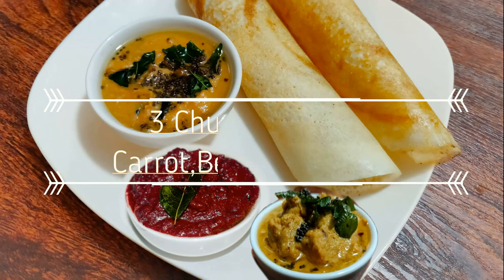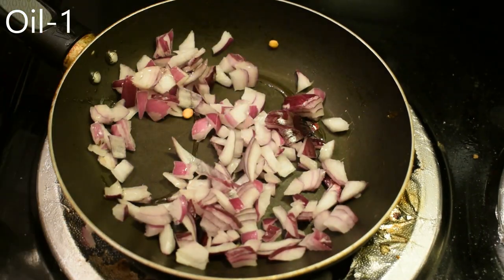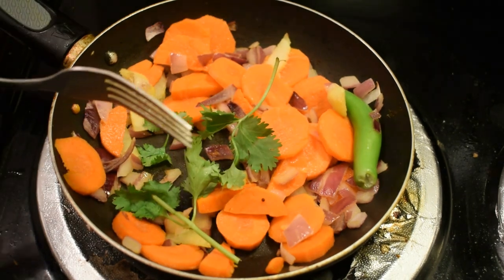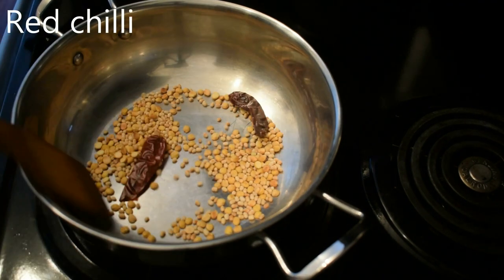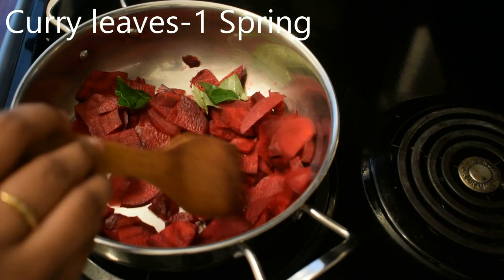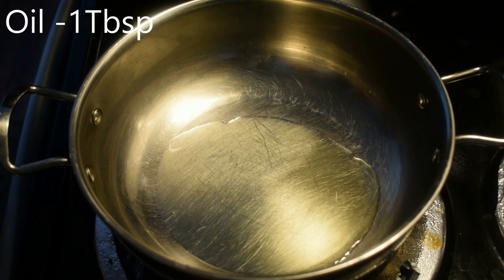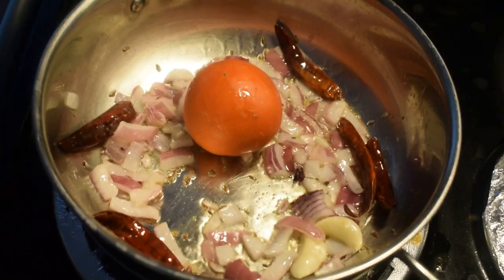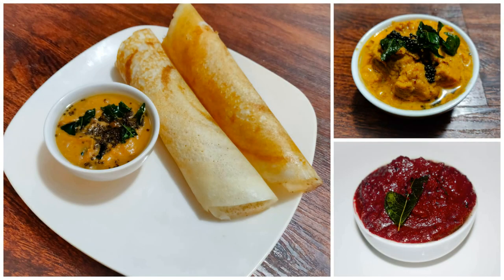3 super quick vegetable chutney recipes in Tamil | Carrot | Beetroot | cabbage pachadi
3 vegetable chutney recipes to make in 15 minutes | Carrot | Beetroot | cabbage

I am not a health care practitioner.Informations here are not intended to treat, cure or prevent any disease.
All posts are solely my personal experiences and opinions and should not be interpreted as an attempt to offer a medical opinion.
The publisher of this video is not responsible for any adverse reactions, effects, or consequences resulting from
the use of any recipes or suggestions herein or procedures undertaken hereafter.
If you have questions about food, diet, nutrition, natural remedies or holistic health, please do your own research and consult with your health care practitioner.
If you are pregnant, nursing, have a medical condition or are taking any medications, please consult your health care practitioner before making any changes to your diet.

நான் ஒரு சுகாதார நிபுணர் அல்ல. இங்கு நோய்கள் சிகிச்சை, குணப்படுத்த அல்லது தடுக்கும் நோக்கம் இல்லை.
அனைத்து இடுகைகளும் என்னுடைய தனிப்பட்ட அனுபவங்கள் மற்றும் கருத்துக்களை மட்டுமே கொண்டிருக்கின்றன மற்றும் ஒரு மருத்துவ கருத்தை வழங்குவதற்கான முயற்சியாக விளக்கப்படக் கூடாது.
இந்த வீடியோவின் வெளியீட்டாளர் எந்தவொரு எதிர்மறையான எதிர்விளைவுகளுக்கும், விளைவுகள் அல்லது விளைவுகளிற்கும் பொறுப்பு அல்ல

உணவு, உணவு, ஊட்டச்சத்து, இயற்கை வைத்தியம் அல்லது முழுமையான ஆரோக்கியம் பற்றிய கேள்விகள் உங்களிடம் இருந்தால், உங்கள் சொந்த ஆராய்ச்சி செய்யுங்கள், உங்கள் மருத்துவ பயிற்சியாளரிடம் ஆலோசிக்கவும்.
நீங்கள் கர்ப்பமாக இருந்தால்,  ஒரு மருத்துவ நிலை அல்லது மருந்துகளை எடுத்துக் கொண்டால், உங்கள் உணவில் ஏதாவது மாற்றங்களைச் செய்வதற்கு முன் உங்கள் மருத்துவரை அணுகவும்.